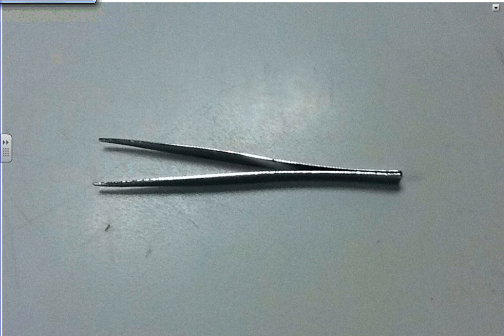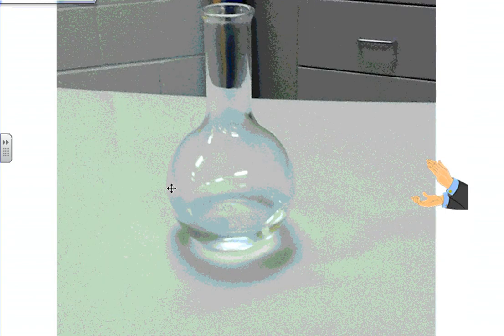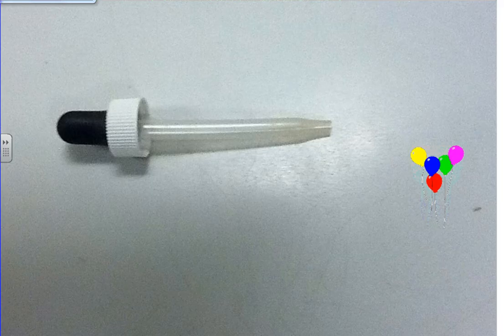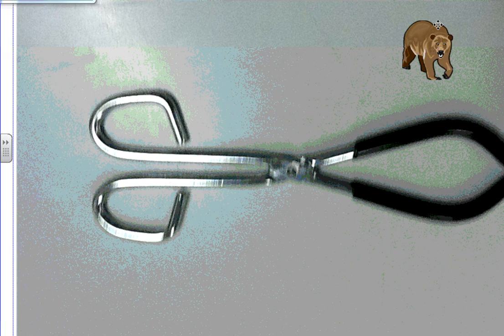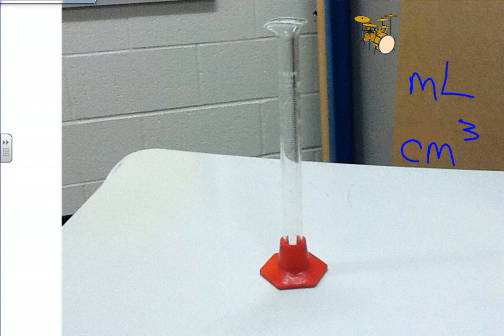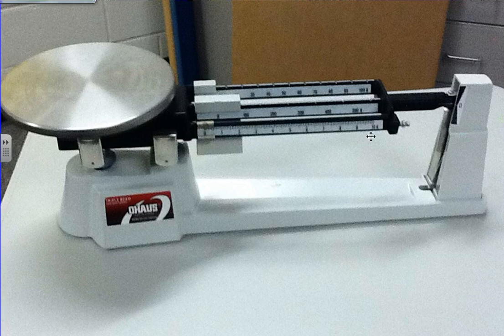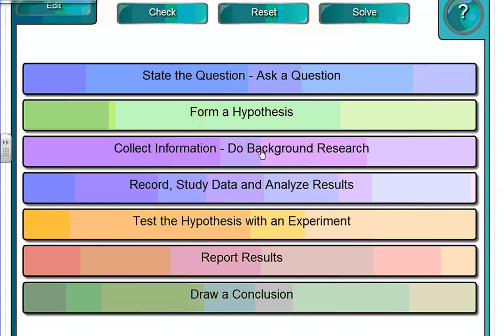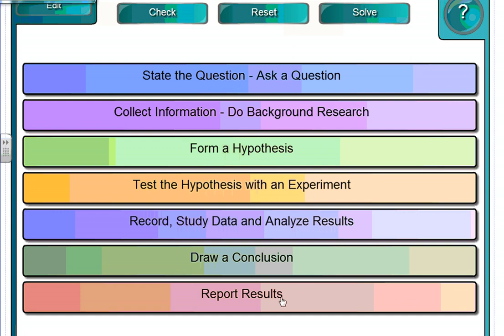Lab Equipment with smartboard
This is another video to help better understand lab equipment used in science and the steps of the scientific method.  For other 6th grade math and science help, go